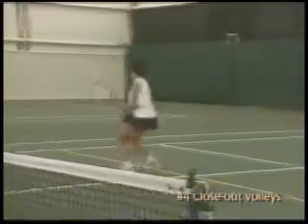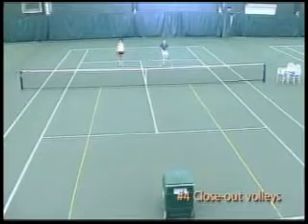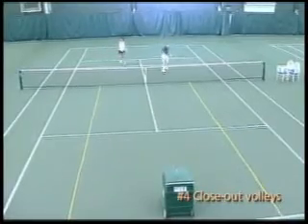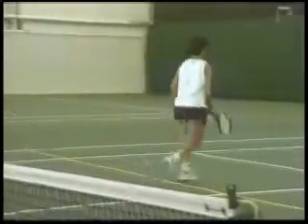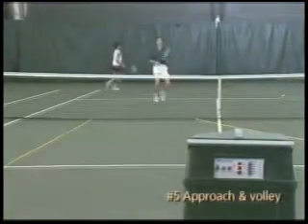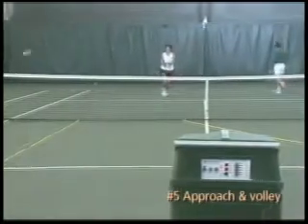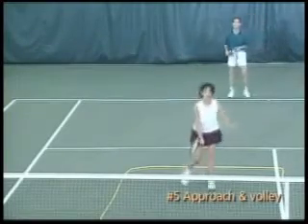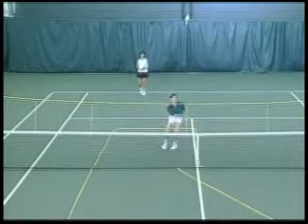Tennis Ball Machine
How to practice decision making with ball machines
Tennis Drills

1. Great videos about tennis!
2. Great tips & how to play tennis videos.
3. Health & Fitness videos to improve your tennis skill level.
4. Learn how to teach someone how to play tennis.